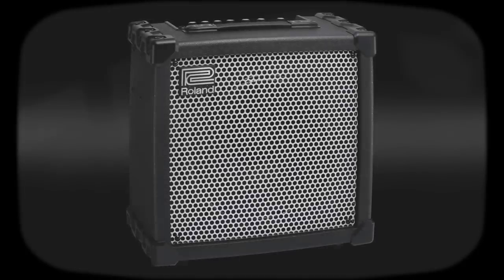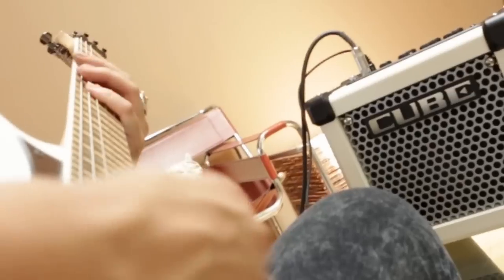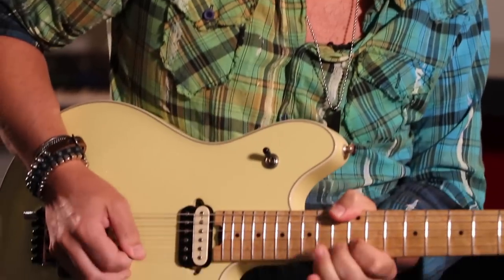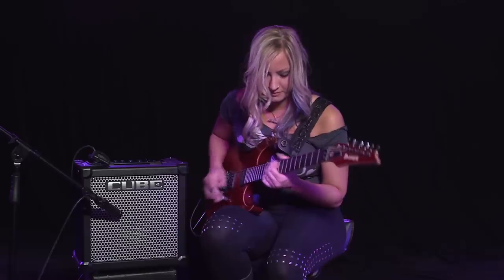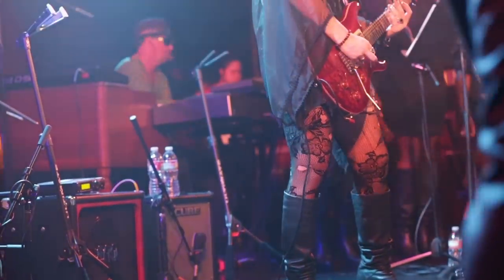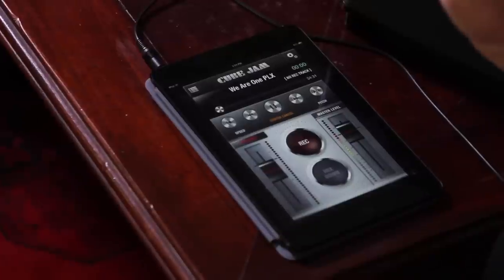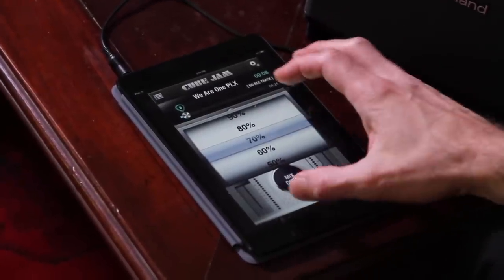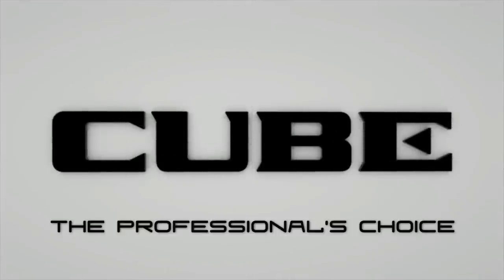Roland CUBE Series Artist Overview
Hear what guitar greats Paul Sidoti, Nita Strauss, Orianthi, and Richie Kotzen are saying about Roland's new CUBE-GX guitar amplifiers and CUBE JAM app.